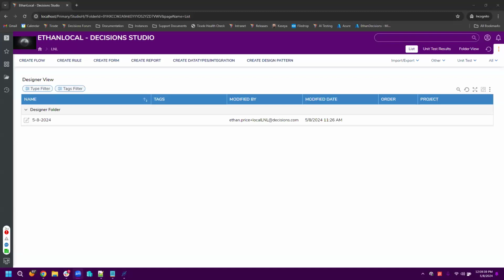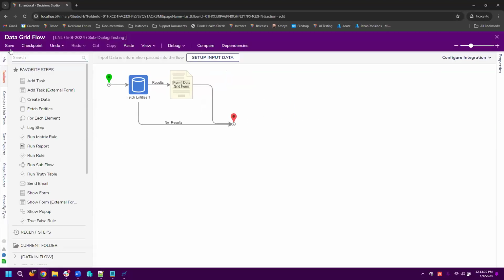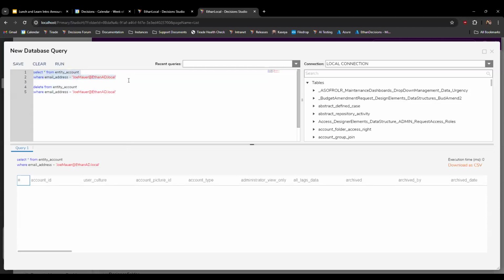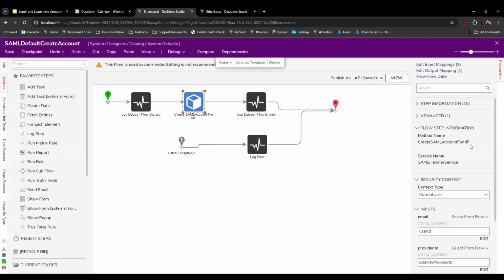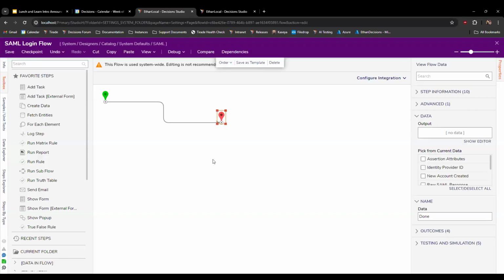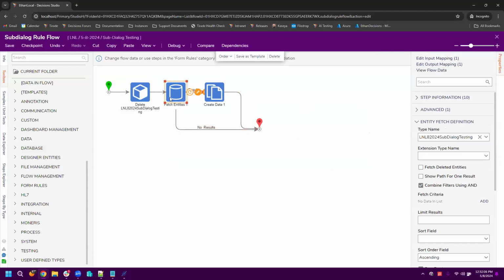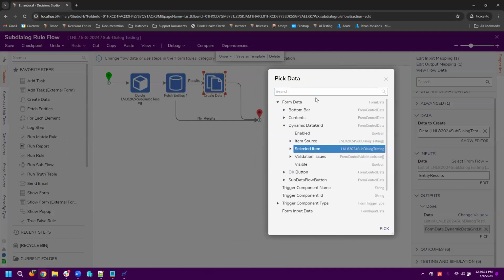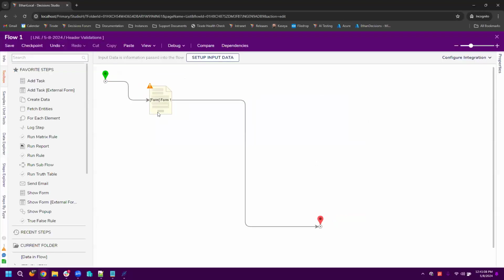Decisions Q&A Lunch and Learn 5/8/2024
How can I permanently delete accounts and SAML sync 14:40 - 26:09
How can I delete data from a database using a Data Grid? 26:09 - 35:35
How can I add Validation notifications to a Header container? 35:36